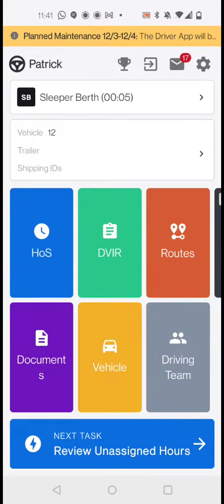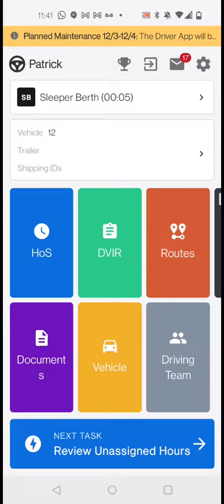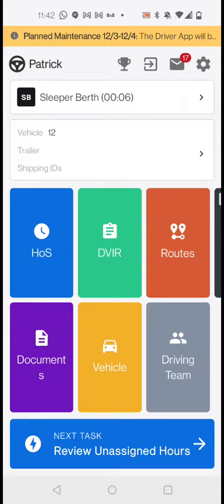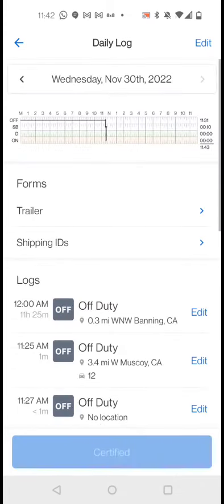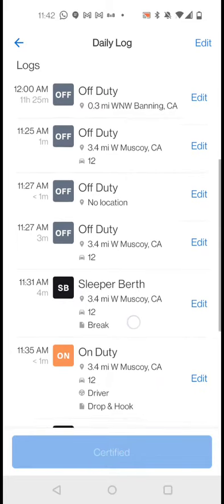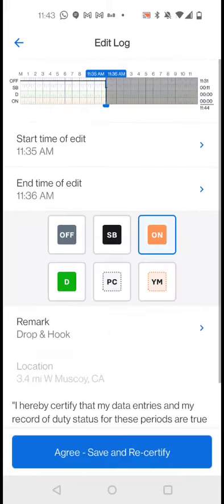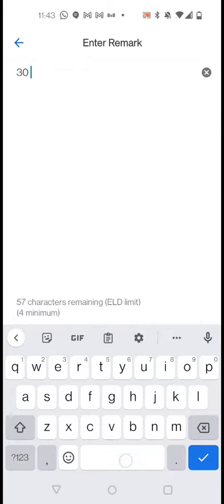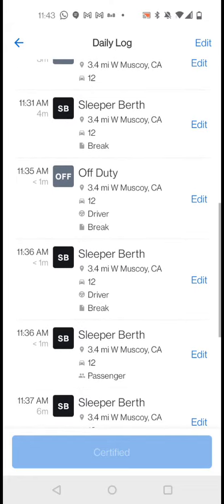Editing your logbooks in Samsara ELD